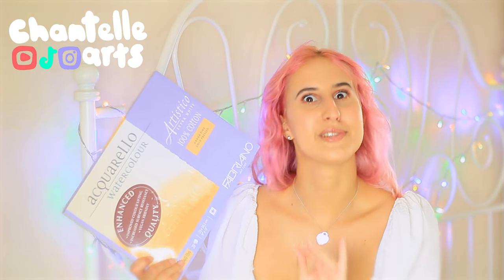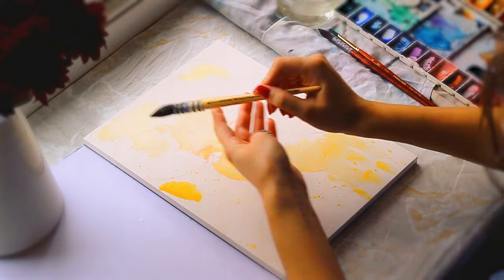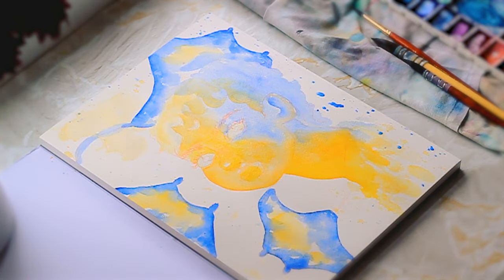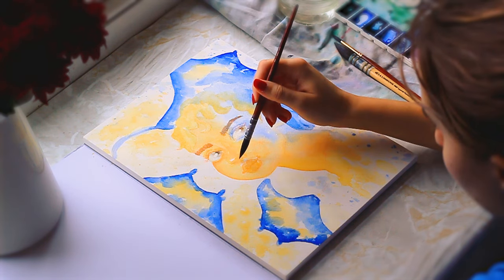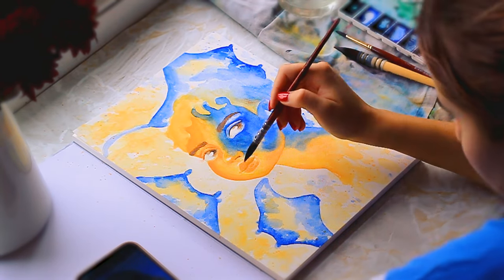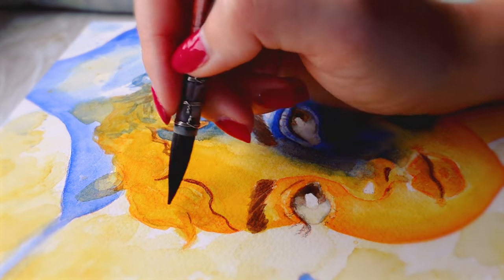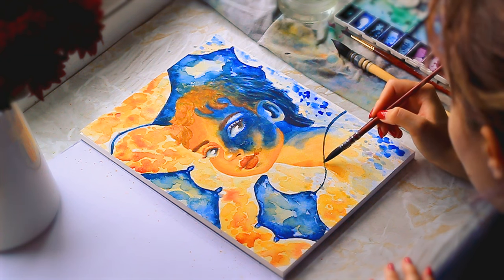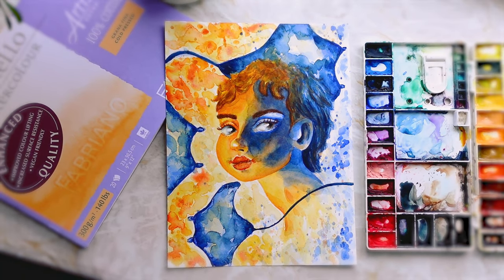Which Watercolor Paper is the BEST for You? *Fabriano vs Arches*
♡ Hello! ♡ We have a watercolor paper showdown today between the two biggest names out there, Fabriano Artistico and Arches. In this video, we are talking an honest look and review the Fabriano Artistico Cold Pressed watercolor paper. lets find out which Watercolor Paper is the BEST for You? Fabriano or Arches.

❈ chapters ❈
00:00 Fabriano Artistico Vs Arches
00:24 Difference in paper texture
01:47 Lifting technique is controversial
02:57 Weird properties of Fabriano
03:50 How do they layer?
04:43 Is it good for water control?
06:02 I hope you like water blooms
07:00 Why I love paper blocks
07:45 Color pencil difficulties
08:18 One big downside...
09:11 They made a mistake.
09:57 So, first impressions...
11:20 Which is the winner?
12:24 LOTS of paper options out there!

Which Watercolor Paper is the BEST for You?